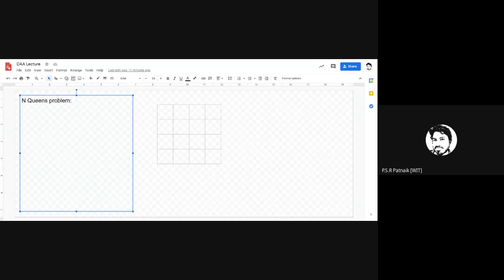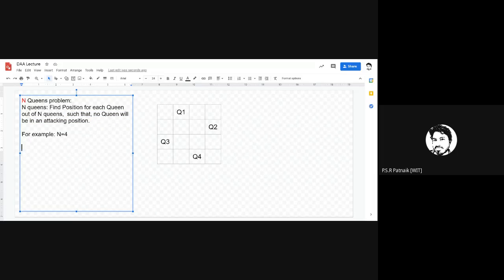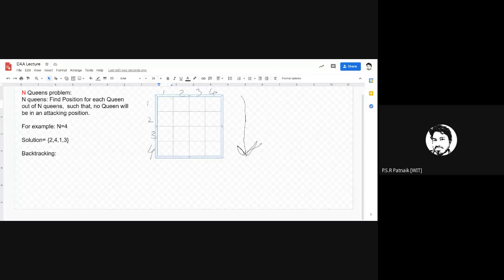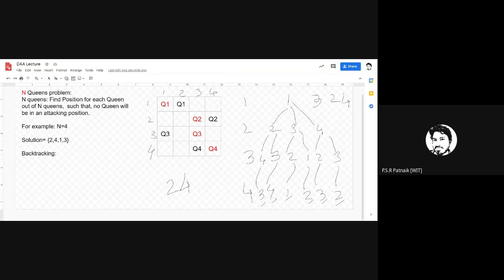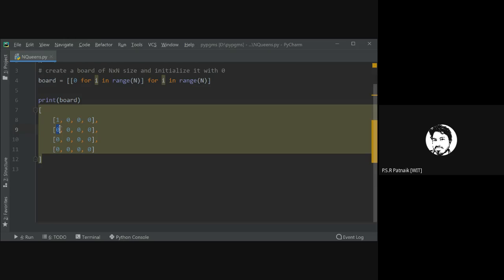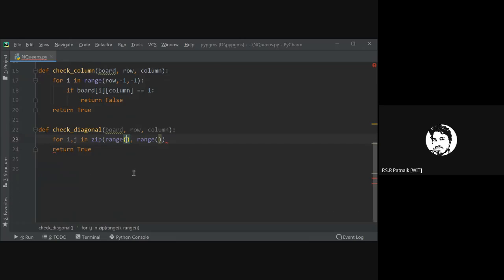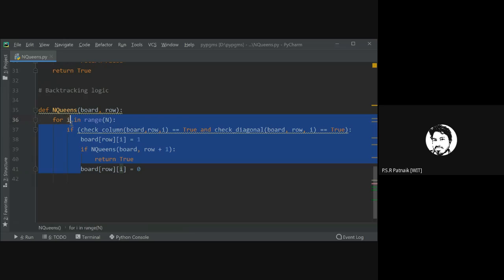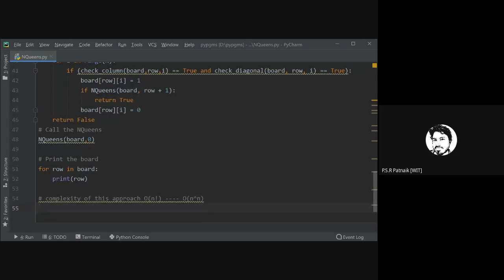Discussion and Python Implementation of N Queens Problem [Backtracking]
Unedited lecture recording, watch at appropriate speed.
Python implementation can be found at 43:43